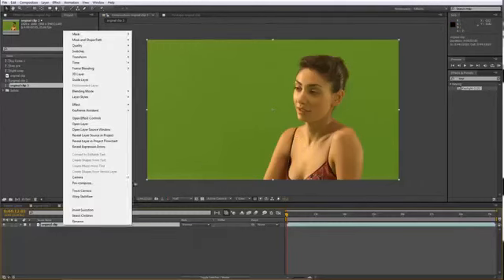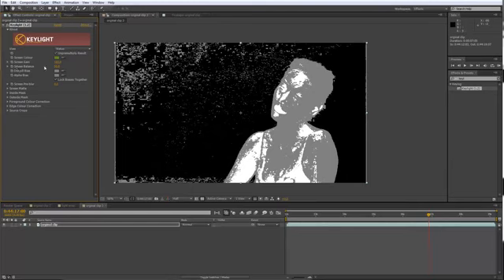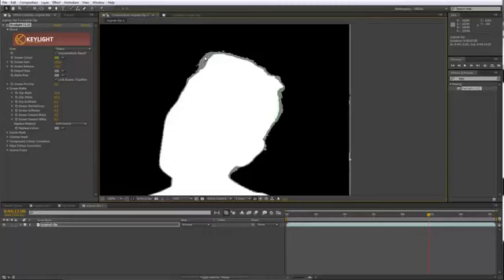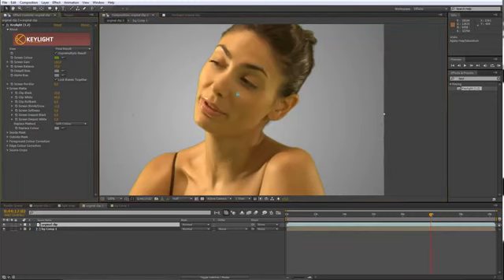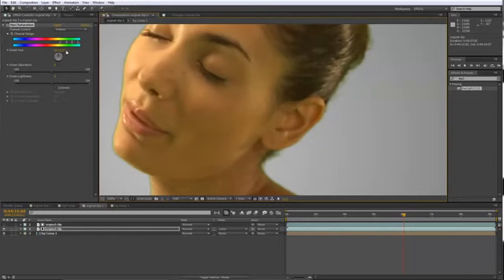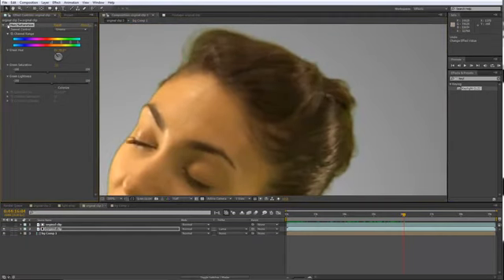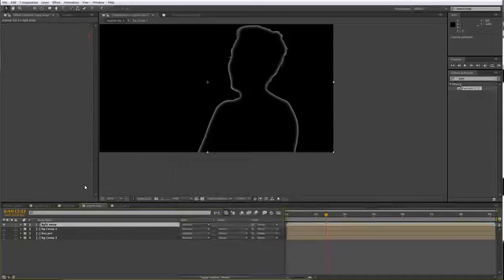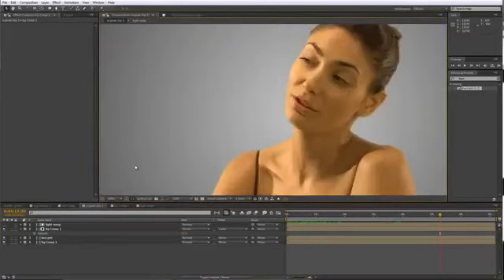Advanced Keying Techniques in After Effect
camera movement techniques in after effects,
after effects,
after effects tutorial motion graphics,
2.5 d after effects tutorial,
2.5 d after effects,
after effect free template,
after effect fire,
after effect free,